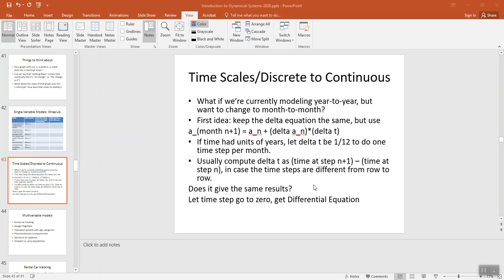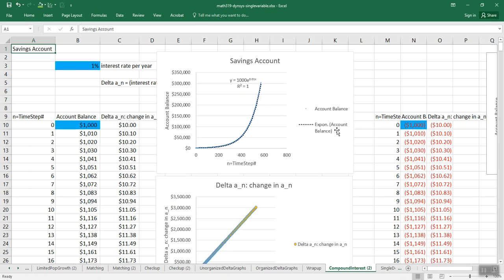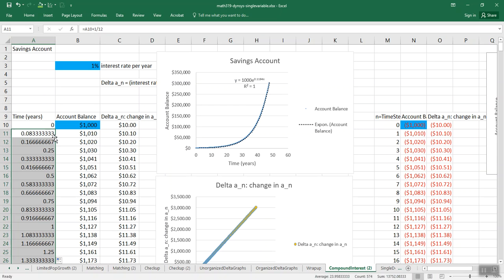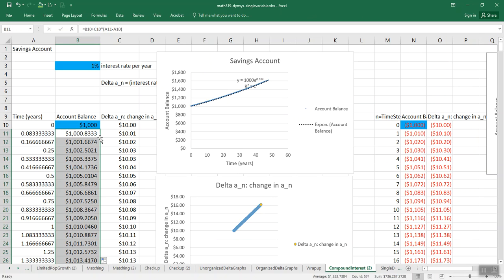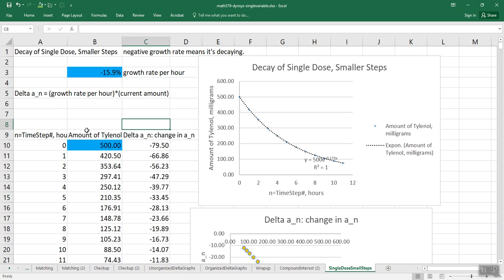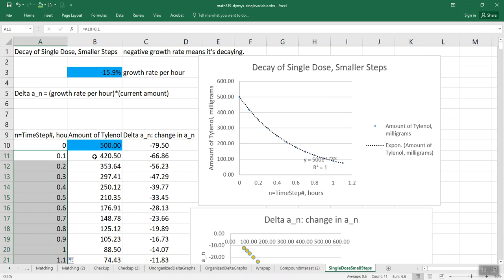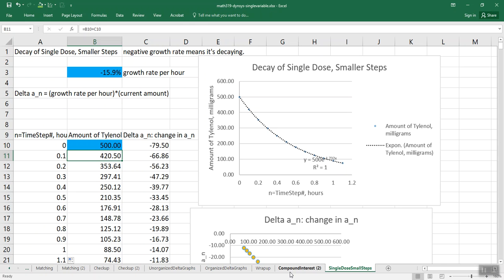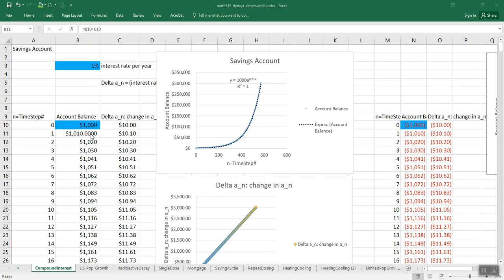math319 dynsys 14 time step changes